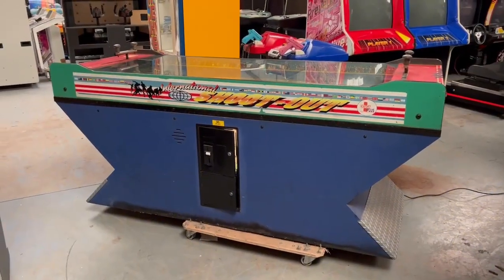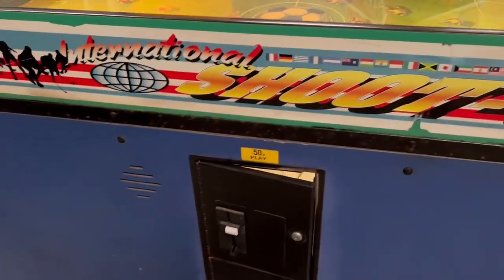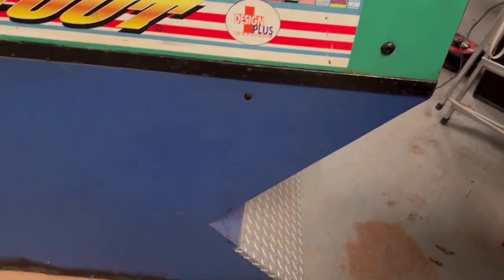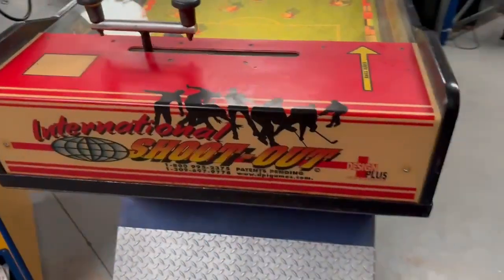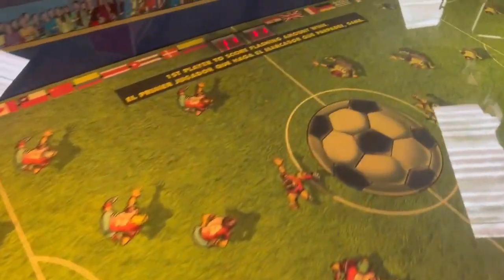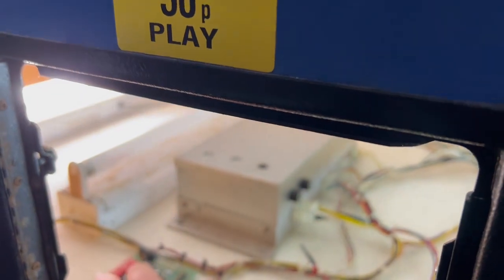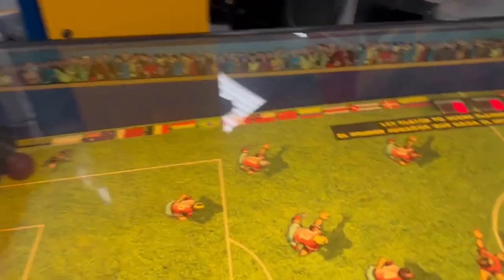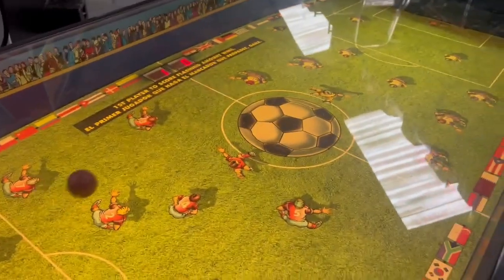A football table but better!? The International Shoot Out Arcade Machine...